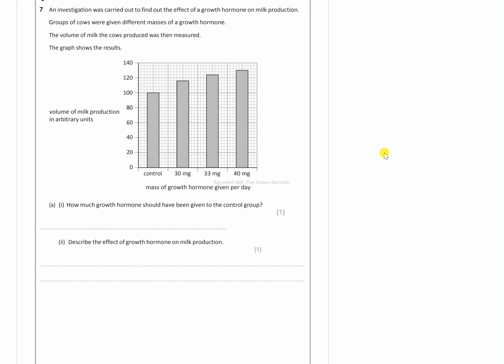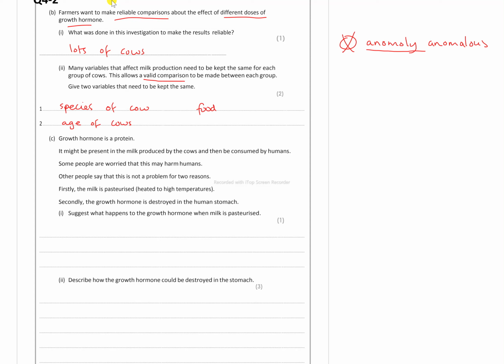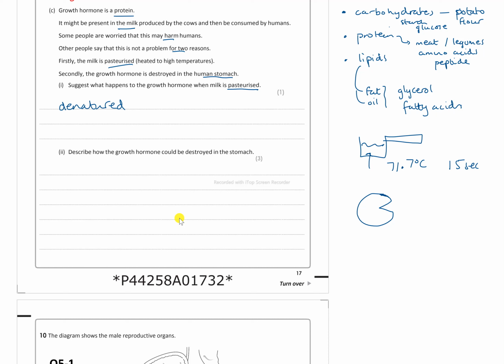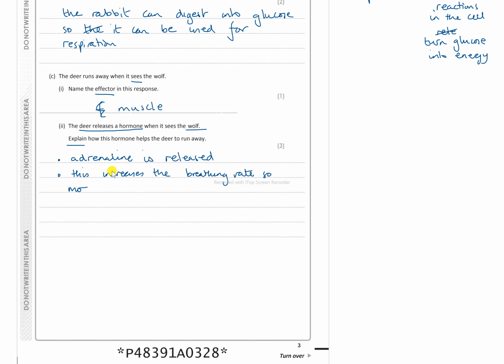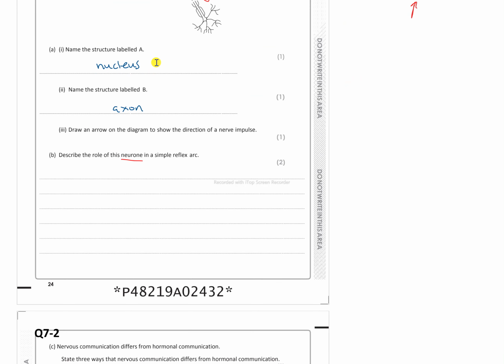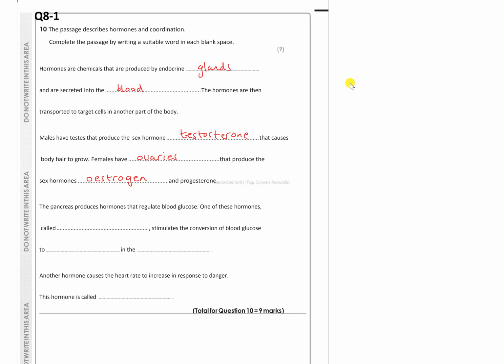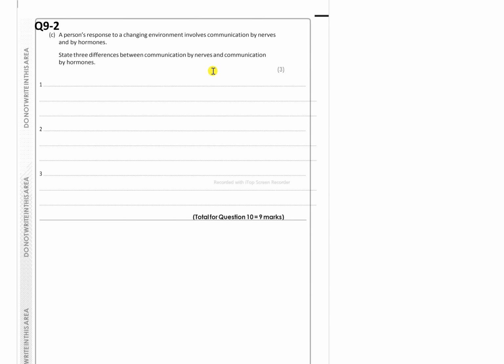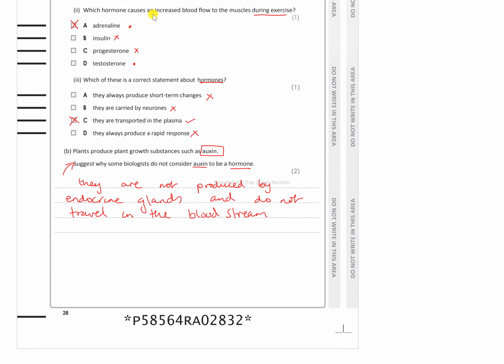TOPIC. Hormone 2